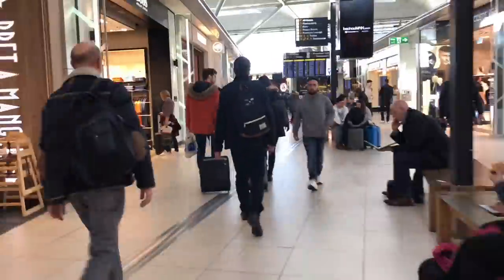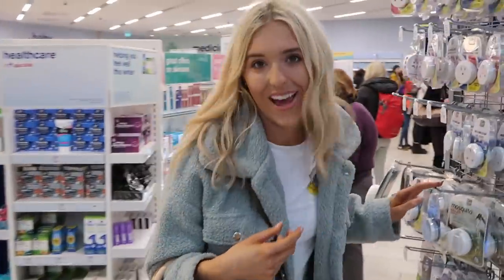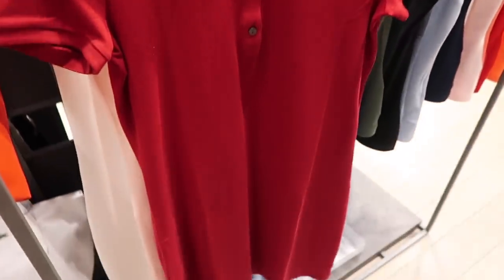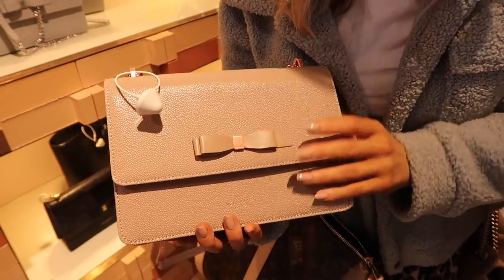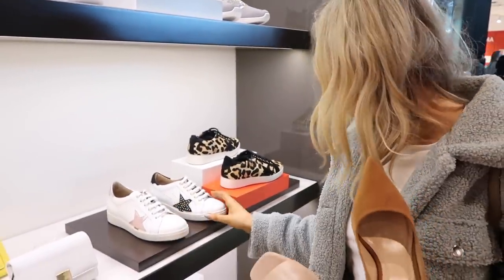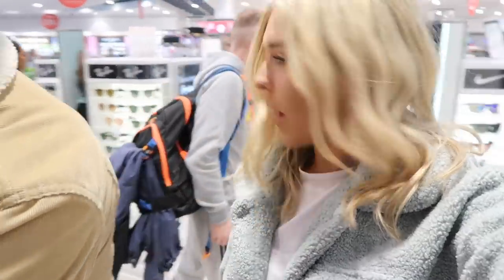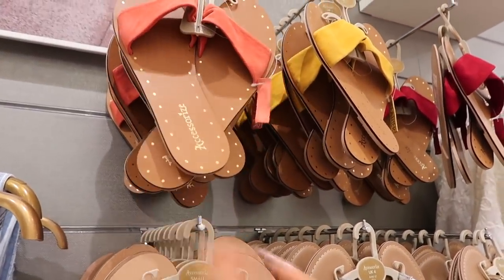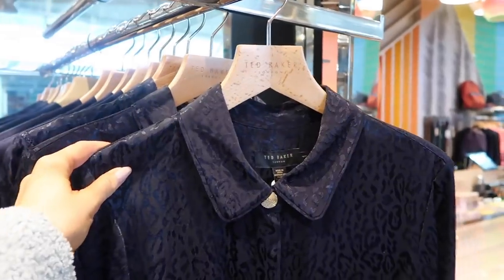COME AIRPORT SHOPPING WITH ME AT LONDON STANSTED + TRY ON HAUL ✈️🛍 | Em Sheldon AD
Hey guys, come shopping with me! In today's video I take you shopping around London Stansted Airport, my mum and brother also came along to help me with a number of styling challenges. I hope you'll enjoy this shopping trip as well as a try on haul throughout the video too including Ted Baker, Duty Free shopping and more. Vote for your favourite look in the comments!

This is a paid advertorial with London Stansted Airport.

ITEMS MENTIONED ON THIS VIDEO

FAQS

——— MY EVERY DAY BEAUTY FAVES ———